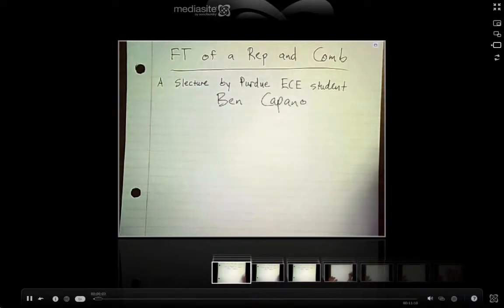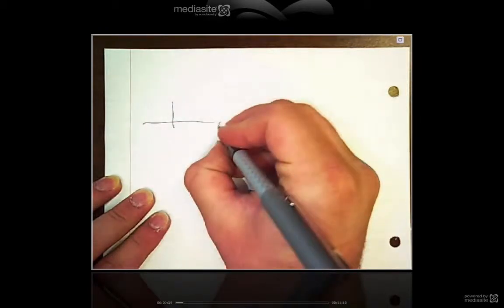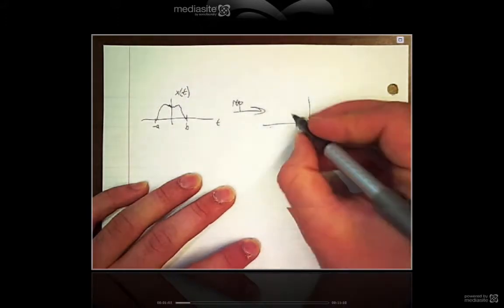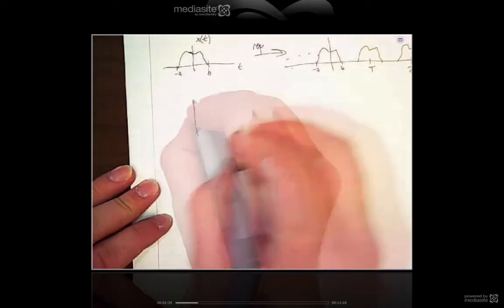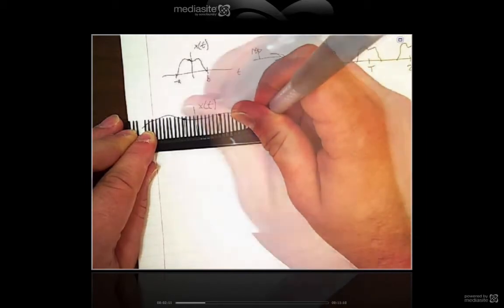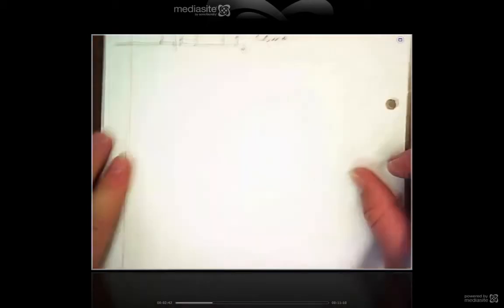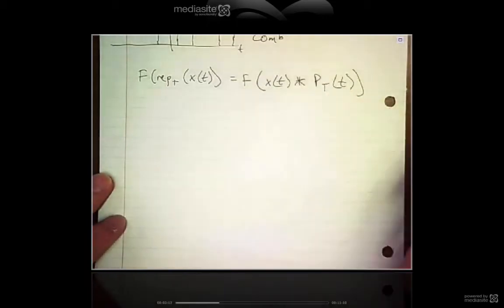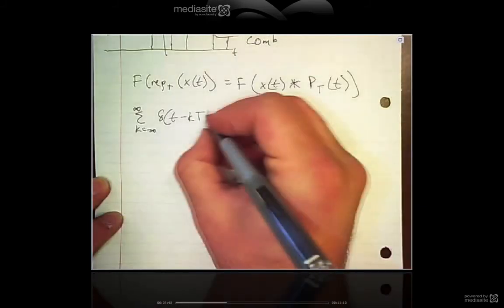Fourier Transform of Rep and Comb, a slecture by Ben Capano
This is a slecture for Prof. Boutin's course on Digital Signal Processing (ECE438) made by Purdue ECE student Ben Capano.